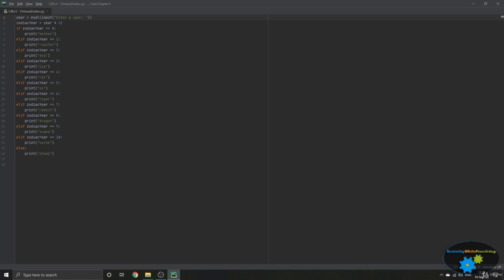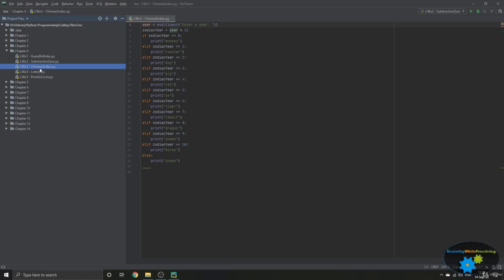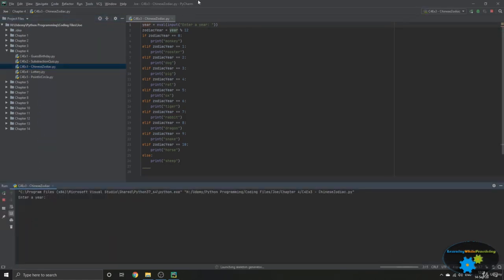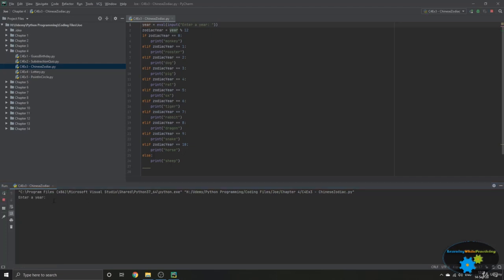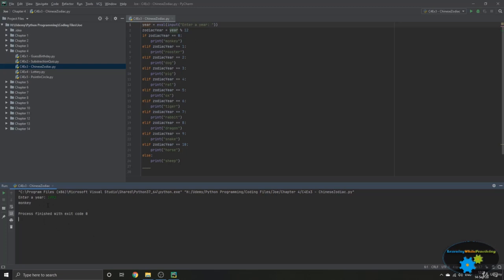4 C4Ex3 Chinese Zodiac